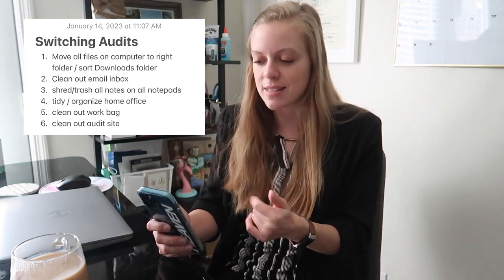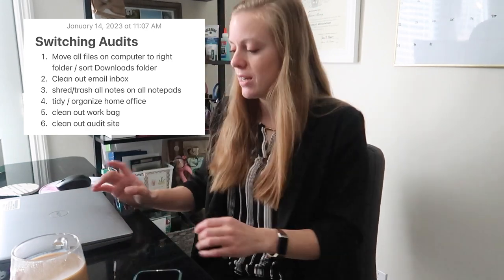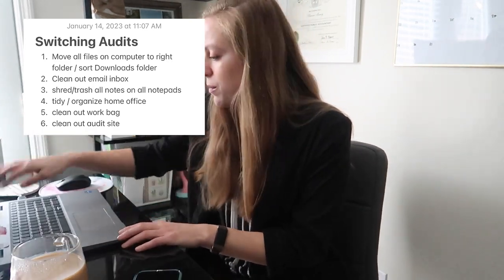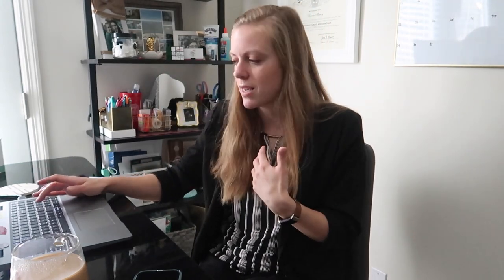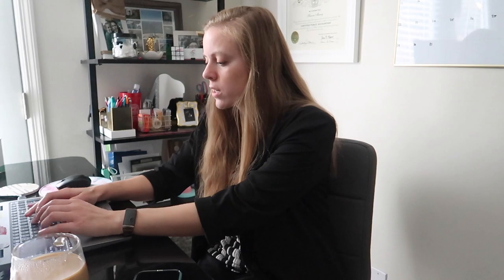Resetting Between Audits | Home Office Tour | What's in my Work Bag?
This is my reset routine for what I do to prepare for my next audit. Staying organized is key as an auditor since our work locations change so often. Things can get chaotic real fast!

Time stamps if you want to jump ahead:
1:20 organizing computer files / cleaning up email
3:20 organizing notes / notebooks
5:30 organizing home office
6:50 home office tour
9:20 what's in my work bag?

HP monitors
dual monitor stand
blue light glasses
flamingo glasses stand
mouse pad

Send me a postcard for my collection!